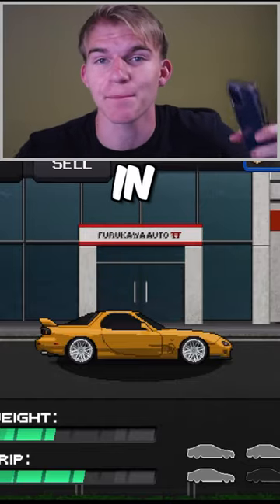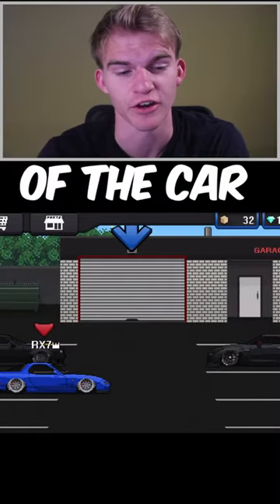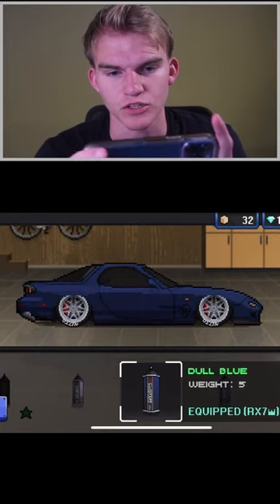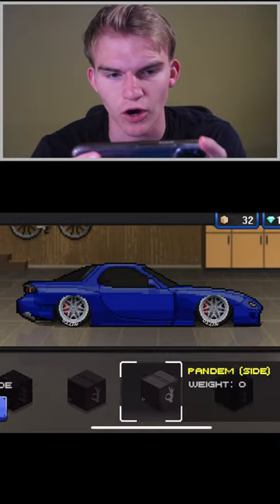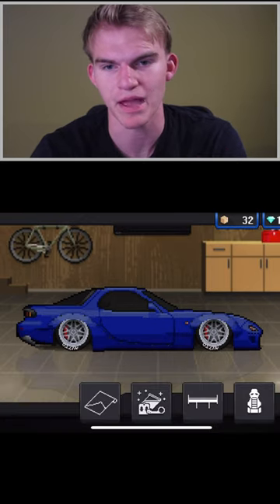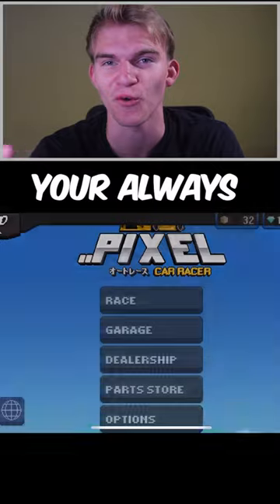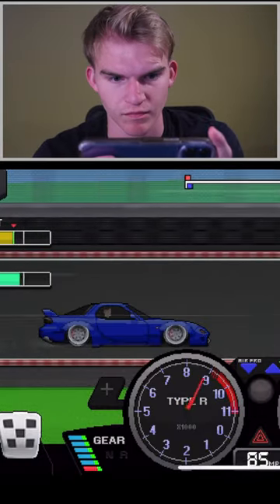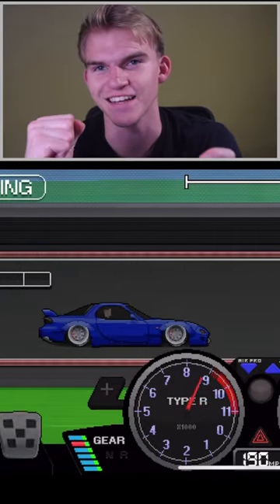BEST MAZDA RX7 FD BUILD IN PIXEL CAR RACER!!!